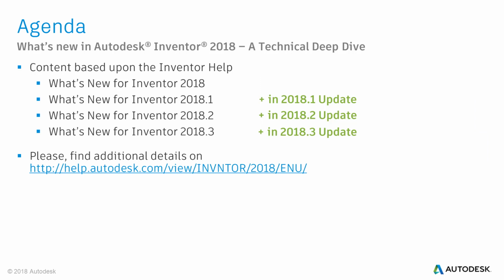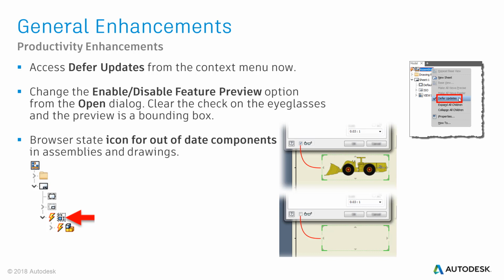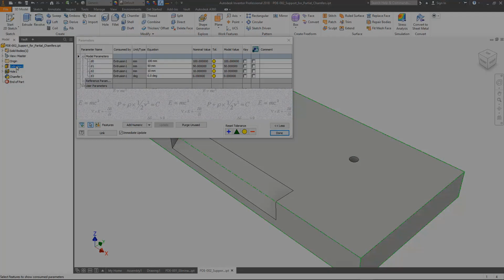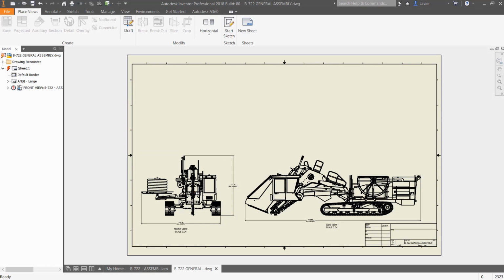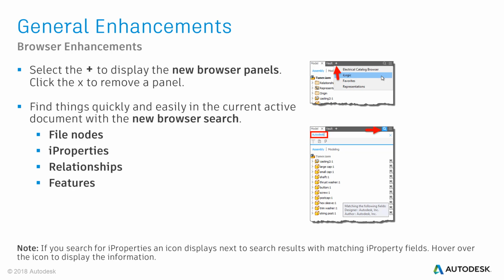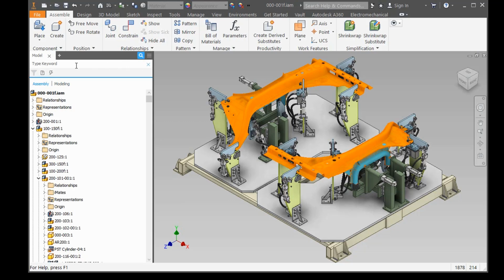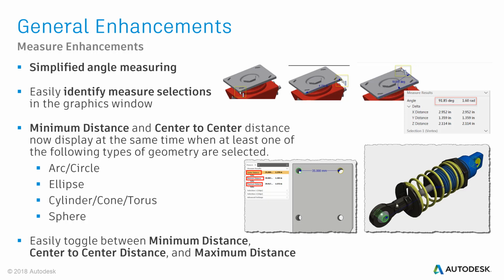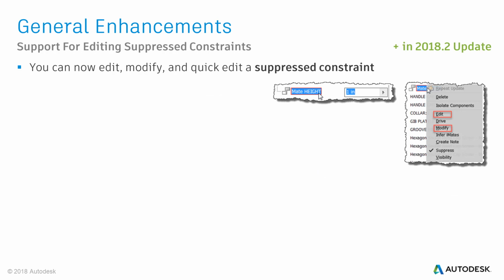What's new in Inventor 2018 | General Enhancements (Part 1/5)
Explore new functionality and workflows in Autodesk Inventor 2018 including intermediate update enhancements. This video covers Inventor's general enhancements based on this Inventor Help

- Agenda (0:15)
- Productivity enhancements (1:57)
- Performance enhancements (4:26)
- Browser enhancements like browser search (8:06)
- Measure enhancements (11:07)
- Mini-toolbars no longer display by default (13:27)
- Support for editing suppressed constraints (13:46)
- Export PNG, TIFF and BMP image enhancements (13:58)